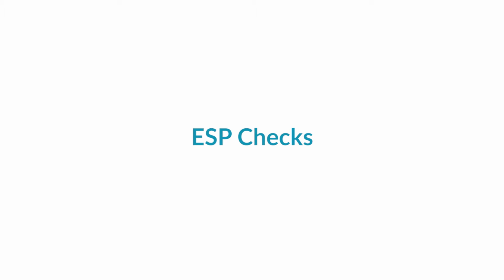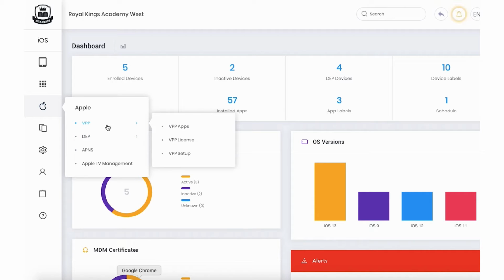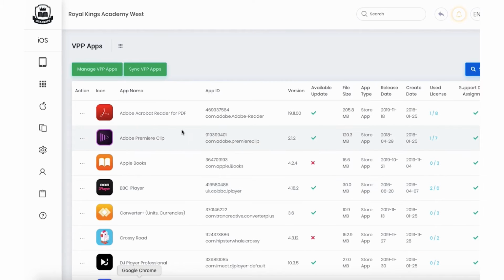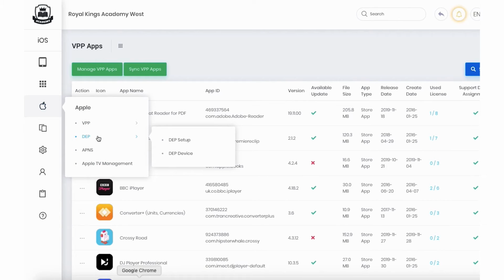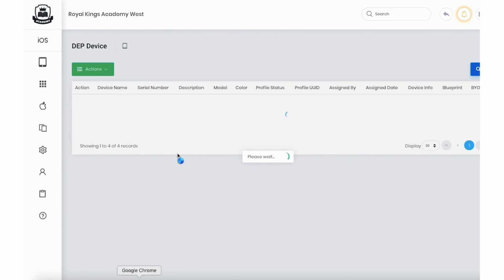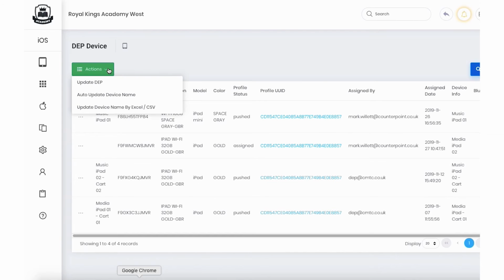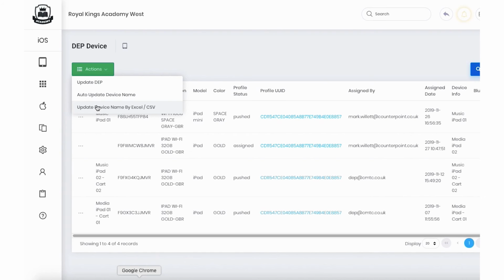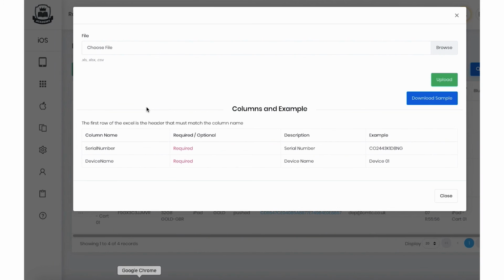ESP - ESP Checks